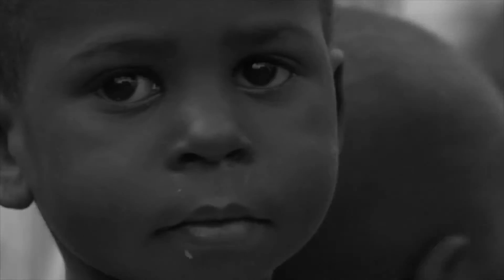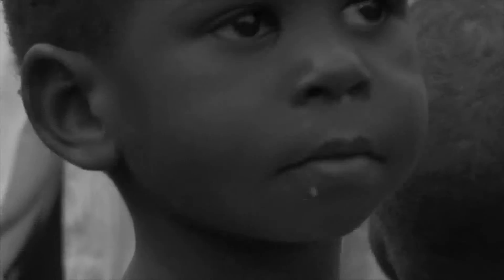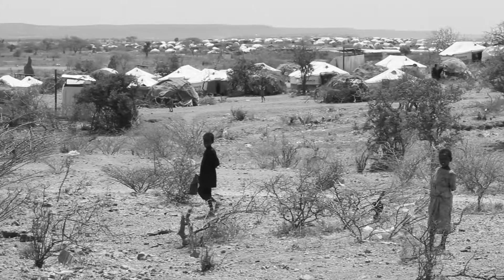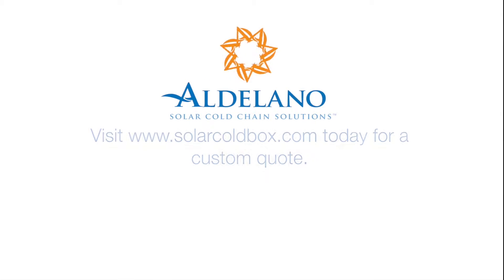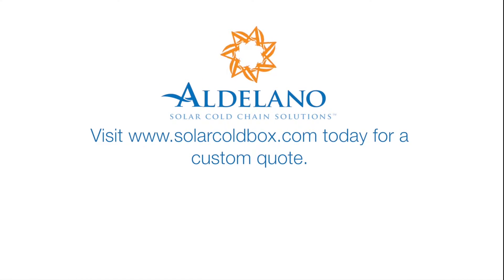7-7-17 AlDelano PowerPak/Generator